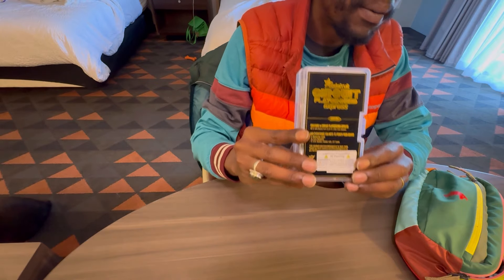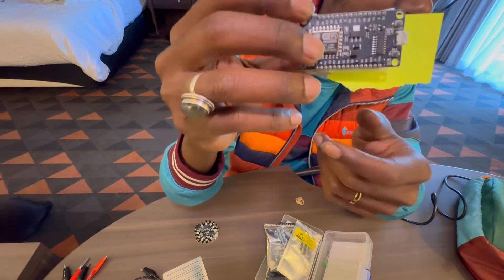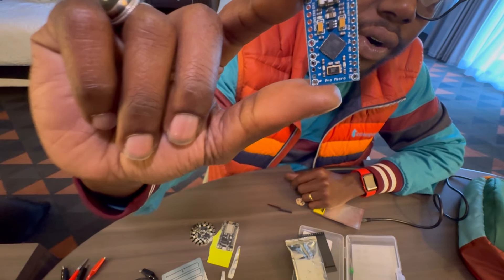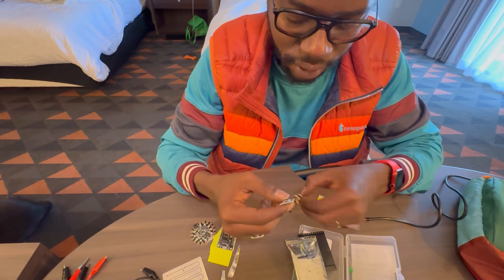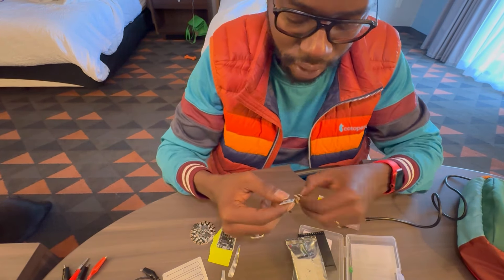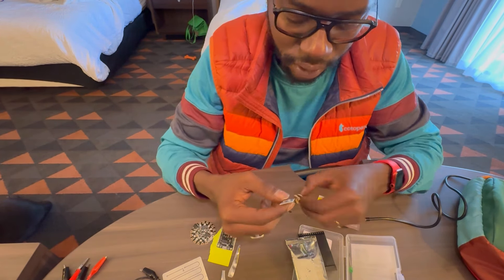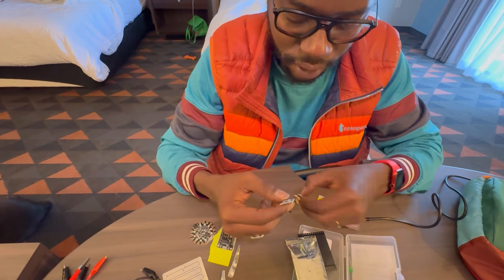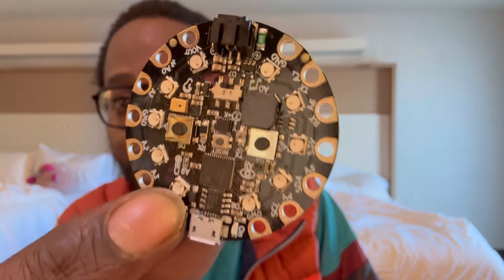Inside My Microcontroller Travel Bag (esp8266, Arduino pro micro, circuit express, & more)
Showing you what I brought on a weekend trip! Wanted to work on a few microcontroller projects which can easily be carried in a hip bag!

Here’s what I talked about:

Node MCU Esp8266

Arudino Pro Micro

Adafruit Circuit Playground Express

Raspberry Pi Pico W (WiFi)

My Cotopaxi Kapai Hip Pack

Jumper wires